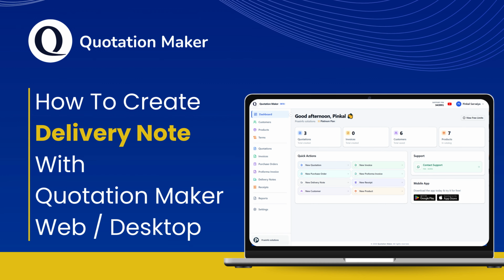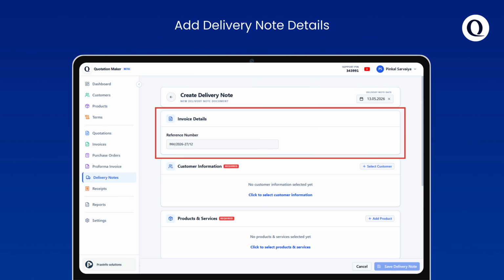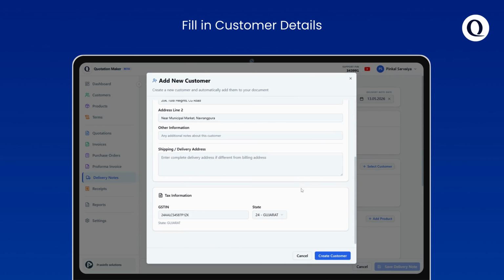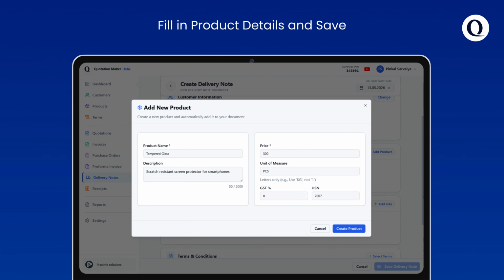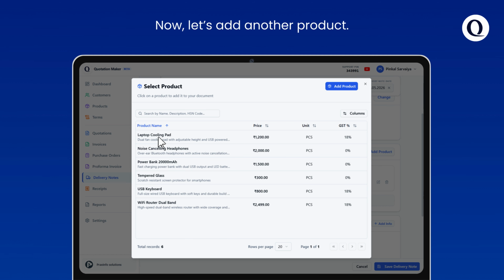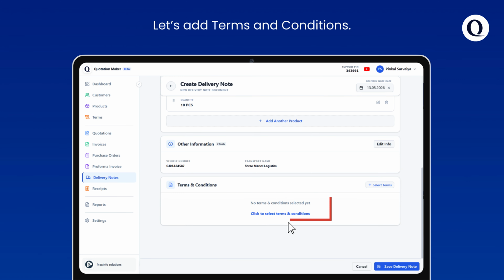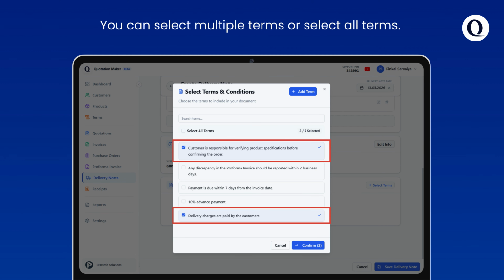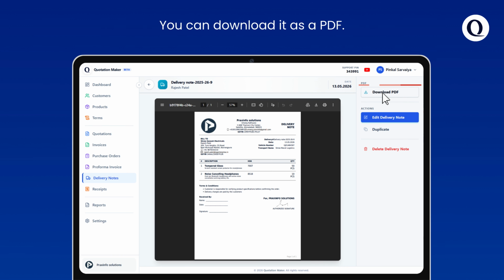How to Create a Delivery Note on Web/Desktop | Android | iPhone | Quotation Maker App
Create professional delivery notes easily using your desktop or laptop with Quotation Maker 💻

This step-by-step tutorial will guide you through accessing the web app, adding customer and product details, and generating professional delivery notes quickly and easily.

Access the Quotation Maker Web App:
🌐 Web/Desktop:

Download the Quotation Maker App:
📱 Android:

⏱️ Time Stamps for Easy Navigation:

0:00 - Introduction
0:07 - Create New Delivery Note
0:09 - Change Delivery Note Date
0:13 - Add Delivery Note Details
0:17 - Add Customer
0:24 - Add New Customer
0:31 - Select Product
0:36 - Add New Product
0:40 - Add Product Quantity
0:50 - Add Another Product
0:57 - Add Other Information
1:06 - Add Terms And Conditions
1:11 - Add New Terms And Conditions
1:25 - Generate Delivery Note
1:31 - Download Delivery Note PDF

📚 Related Guides:

How To Use Quotation Settings:    • How to use Quotation Settings | Quotation ...
How To Create Quotation:    • How to create Quotation in web app | Quot...
How To Create Purchase Order:    • How to create Purchase Order in mobile app...
How To Create Proforma Invoice:    • How to create Proforma Invoice in mobile a...
How To Create Delivery Note:    • How to create Delivery Note in mobile app ...

Features of Quotation Maker App:

Create & Manage Documents:
🔹 Quotation
🔹 Invoice
🔹 Proforma Invoice
🔹 Purchase Order
🔹 Delivery Note

Advanced Functionalities:
🔹 Cloud-Based Support
🔹 Multi-User Access
🔹 Customizable Templates
🔹 Image Support
🔹 Export & Share
🔹 Real-Time Updates

Industries Using Quotation Maker App:
🔹 Electronic Manufacturing
🔹 Financial Services
🔹 Hospital & Healthcare
🔹 Industrial Machinery & Equipment
🔹 Logistics & Transport

Why Choose Quotation Maker?
🔹 Create and share quotations in minutes